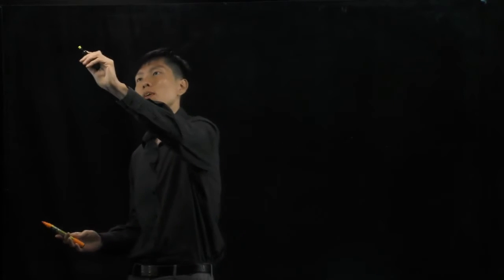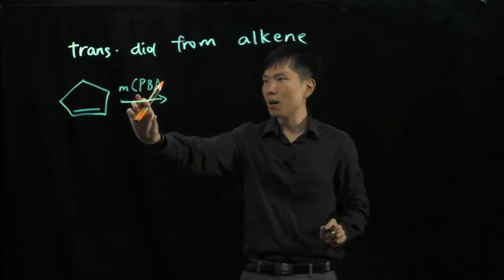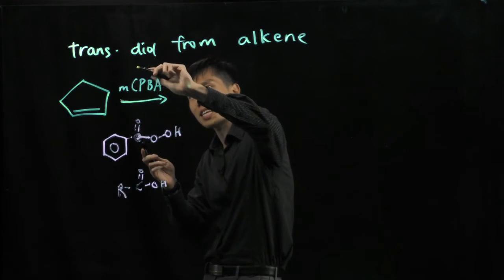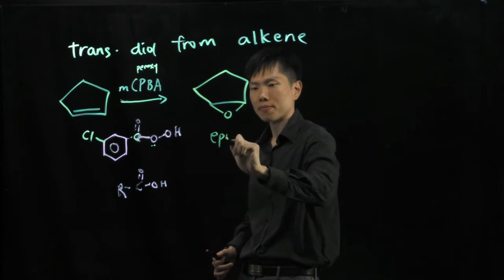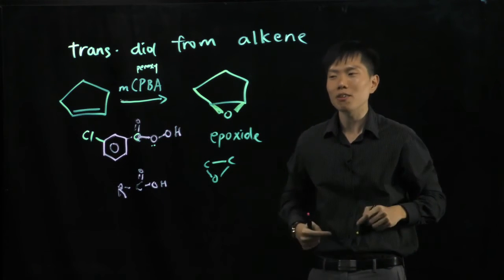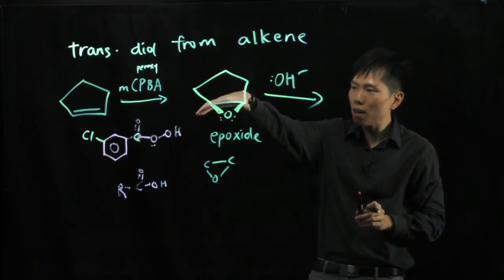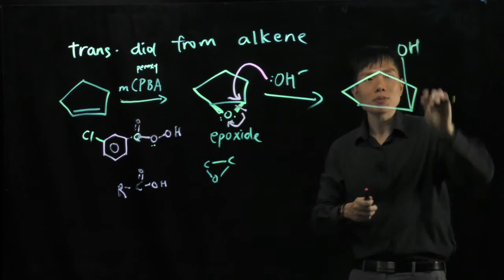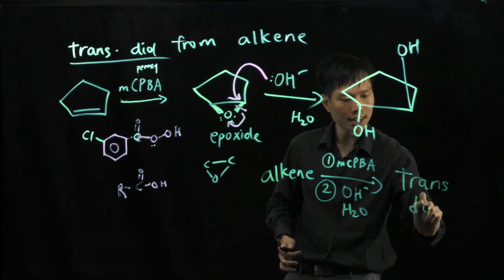Explained How to Make trans Diol (Lightboard)